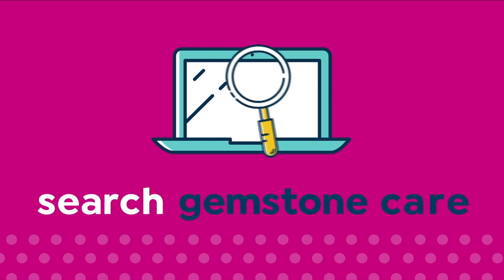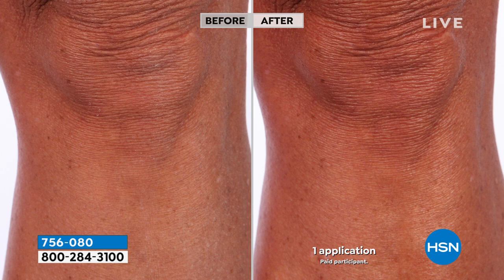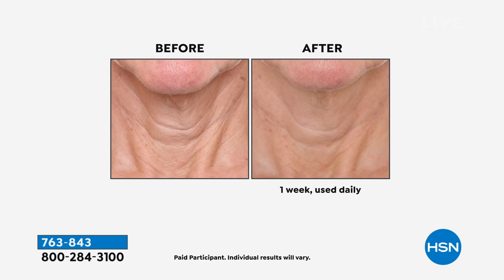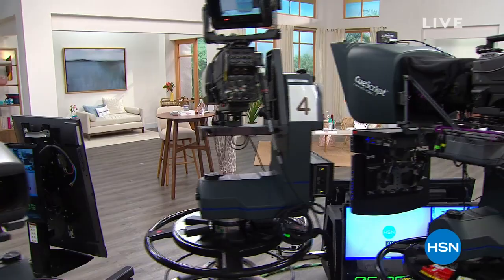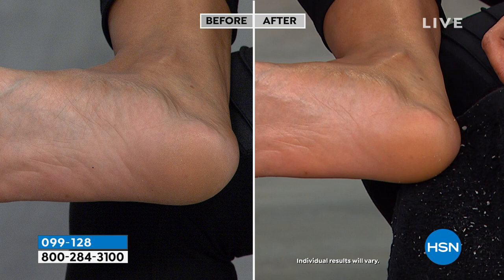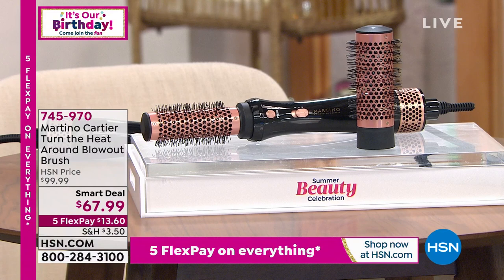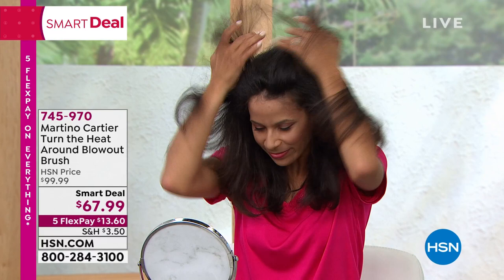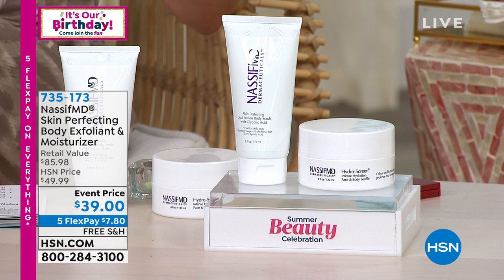HSN | Summer Beauty Celebration 07.24.2021 - 06 PM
Find beauty solutions for a summer glow, with sunless tanning, long-wear make-up and summer colors.